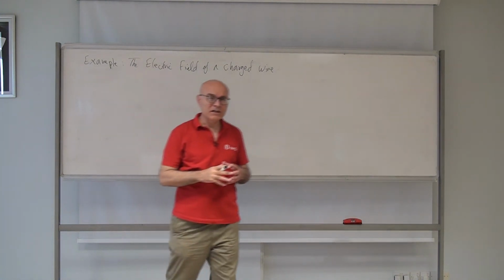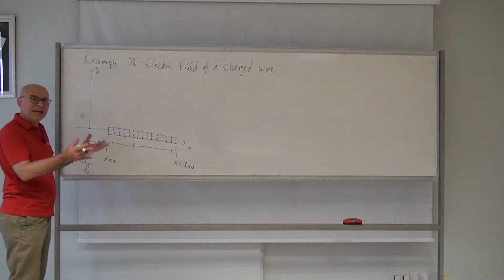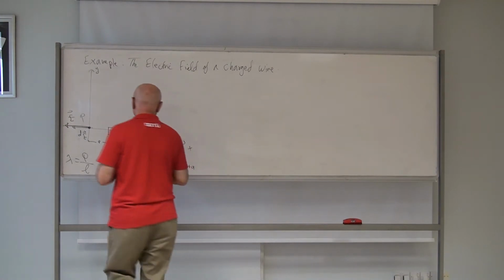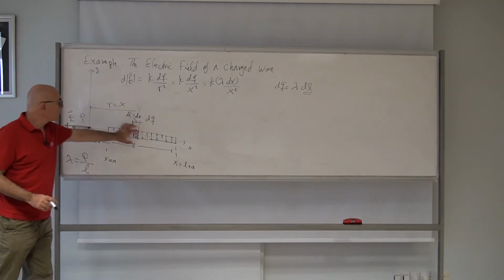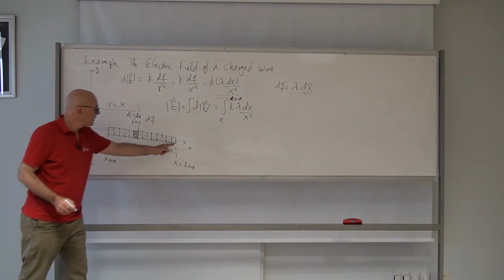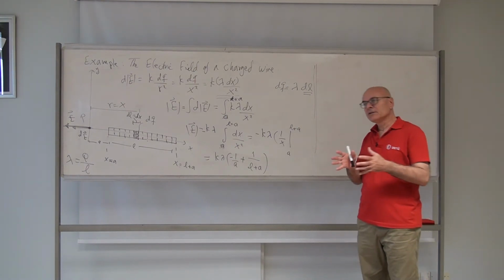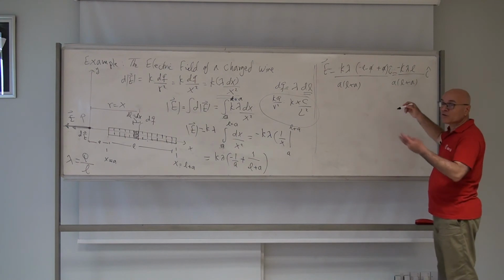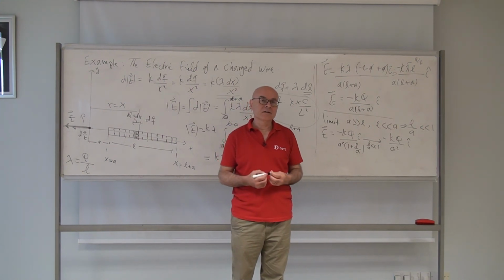E for a line of charge